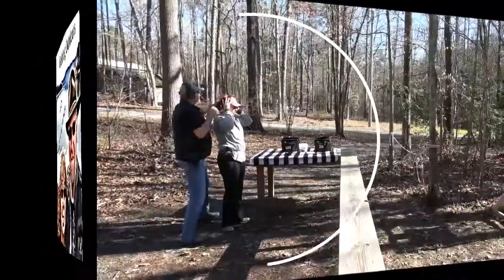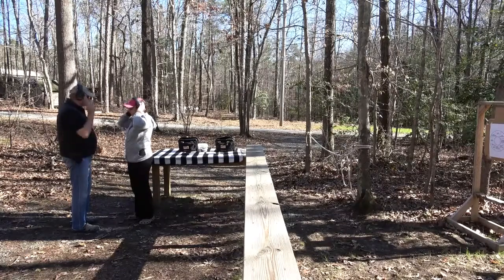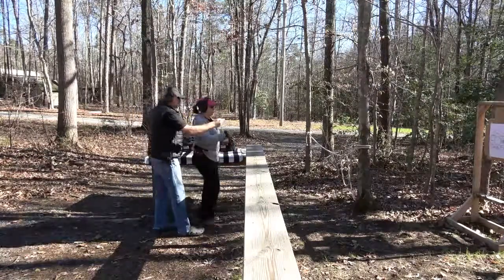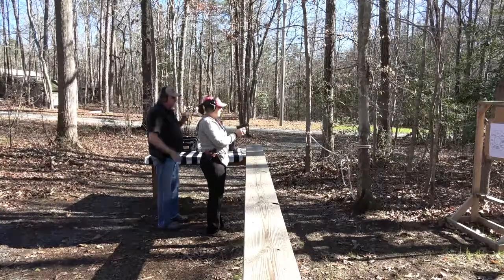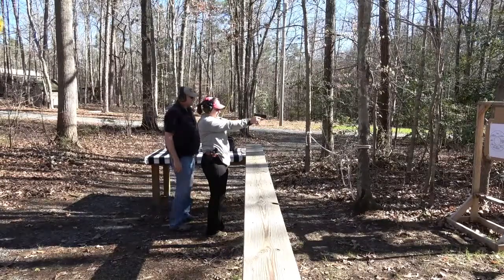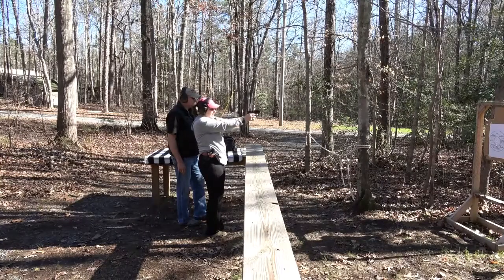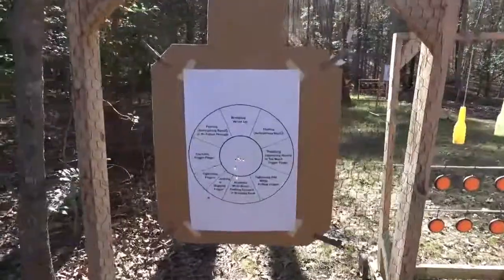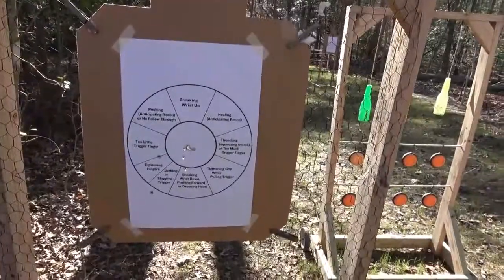Using The Diagnostic Pistol Target Part 1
This target can be used at close range to help shooters identify what corrections can be made by where the bullet hits the target. My wife shows you how this target is used to help to become better shooters.
We are in no way experts, but enjoy shooting and learning along the way.